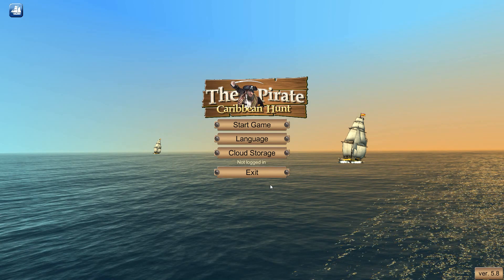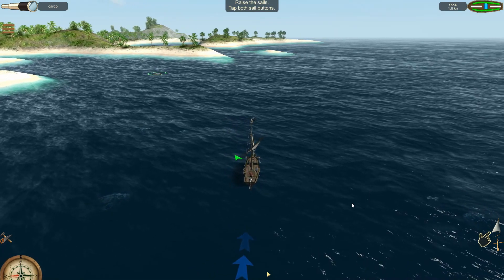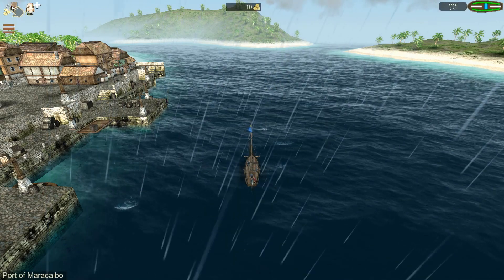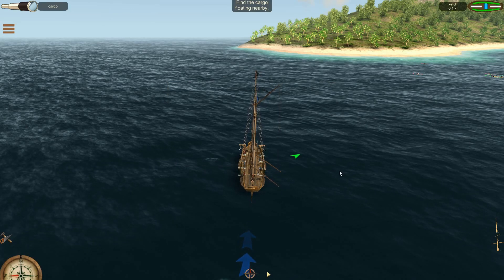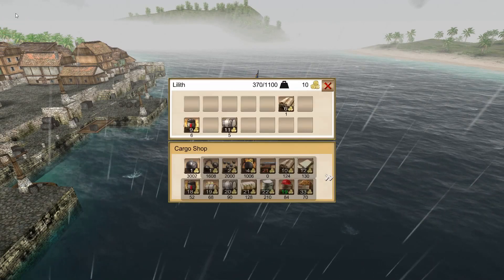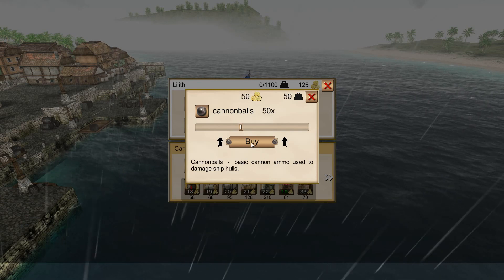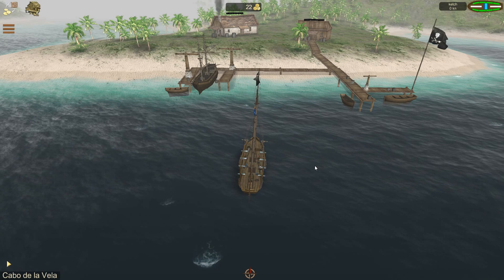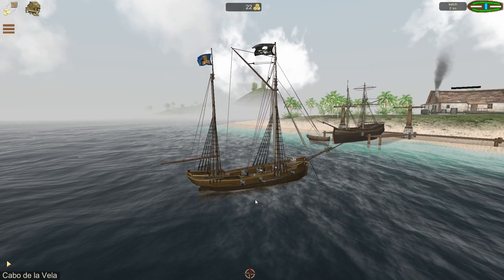First Look at The Pirate Caribbean Hunt 'tutorial'